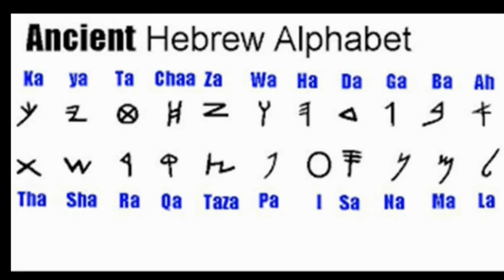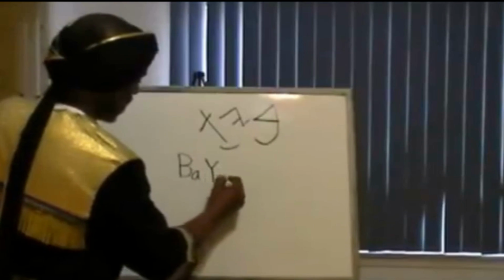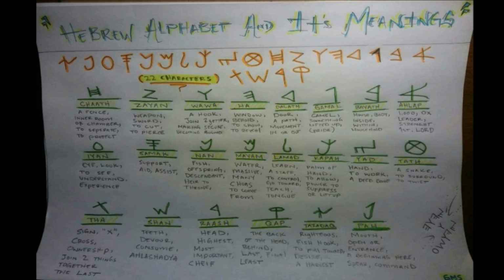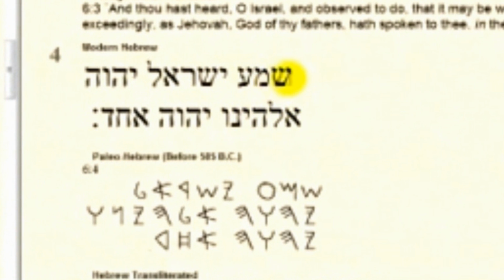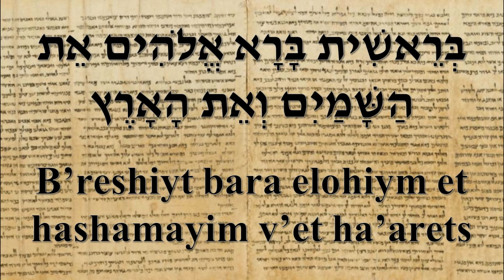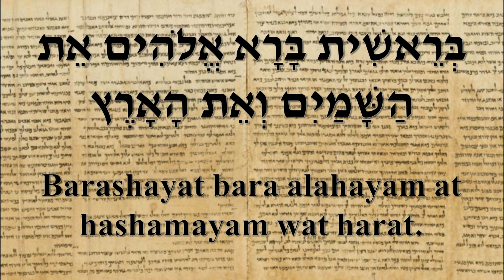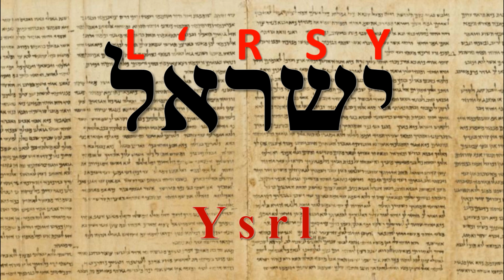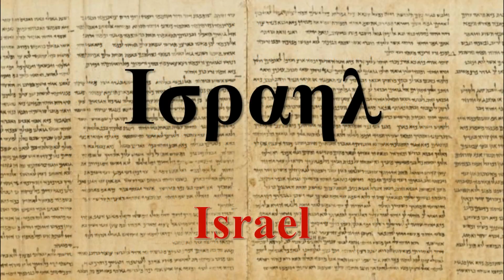What is the Lashawan Qadash?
Over the past few years there has been a growing number of people who are re-creating the Hebrew alphabet and claiming that the Hebrew pronunciations used today is not Hebrew, but Assyrian and each Ancient Hebrew letter was a syllable; a, ba, ga, da, ha, etc.

They call this “alphabet” the “Lashawan Qadash,” their pronunciation of the Hebrew phrase lashon qodesh meaning “holy tongue,” or “holy language. To illustrate their pronunciation of the Lashawa Qadash, let’s look at Genesis 1:1.

According to the Masoretic Hebrew text this verse is pronounced; B’reshiyt bara elohiym et hashamayim v’et ha’arets.

But according to this group, the original pronunciation was; Barashayat bara alahayam at hashamayam wat harat.

There are several problems with this “re-creation” of the alphabet. If you attempted to speak Hebrew to someone who knows Hebrew, you would be completely unintelligible and probably mocked for your pronunciation. Those who are making this claim have no evidence to back up it up. The evidence from ancient texts suggests that the pronunciation of the Masoretic text is correct, or at least more correct than this new theory of pronunciation.

Let’s take the name Israel as an example. In Hebrew, this word is pronounced Yis’ra’eyl, but they believe that this was originally pronounced yasharala.

While there is no evidence to support this new style of pronunciation, there is evidence to refute it.

Here is the name Israel from the Masoretic Hebrew Bible, which dates to about 1,000 AD.
יִשְׂרָאֵל

The first letter is a yud with a “y” sound. This is the vowel pointing for the letter “I”. This is the letter sin, identified by the dot on the left of the letter, and pronounced with an “s,” as opposed to the letter shin, with a “sh” sound, when the dot is on the right. This is the vowel sh’va, which is silent. Here is the letter resh with an “r” sound. Here is the vowel qamats representing the “a” vowel. This is the letter aleph, which is silent. This is the vowel tsere representing the vowel pronunciation “ey.” And lastly the letter lamed with an “l” sound.

However, these vowel pointings were created by the Masorites a thousand years ago and prior to this; this is how this word would appear. Those who teach the Lashawan Qadash are making the claim that this would be pronounced Yasharala.

So how do we know if this was originally pronounced yisra’eyl or yasharala? I can’t tell you how it was pronounced 3,000 years ago, but I can tell you how it was pronounced 2,000 years ago.

2,000 years ago the Jews translated the Hebrew Bible into Greek. This Greek translation of the Bible is called the Septuagint. But when it came to names the translators transliterated the names into Greek, which help us to learn how Hebrew was pronounced 2,000 years ago. In the Greek Septuagint the name Israel was written like this and is pronounced Isra’eyl. It is not Yasharala
Ισραηλ

Nowhere, in any ancient document, do we find evidence supporting the Lashawan qadash, but we find ample proof supporting the pronunciations found in the 1,000 year old Masoretic Hebrew Bible.

I am of the opinion that those who are using this style of Hebrew pronunciation are doing so in order to not have to learn or worry about the rules of pronunciation. They are making a short cut to prevent themselves from having to learn how to pronounce Hebrew words correctly.